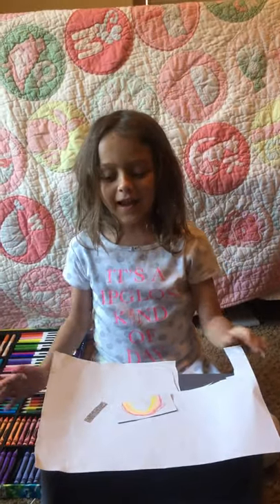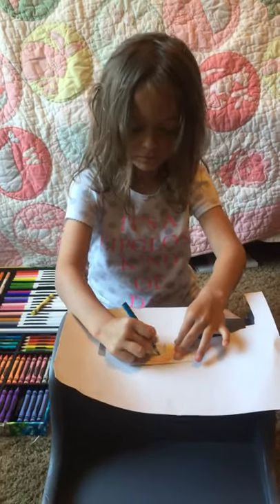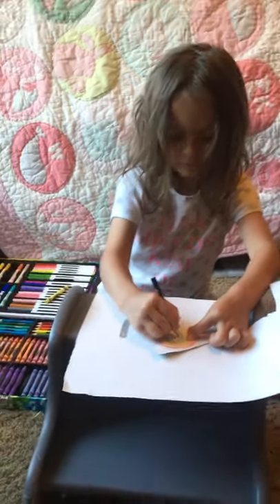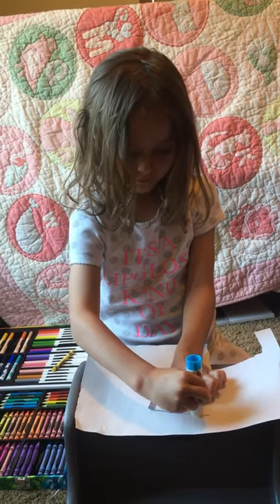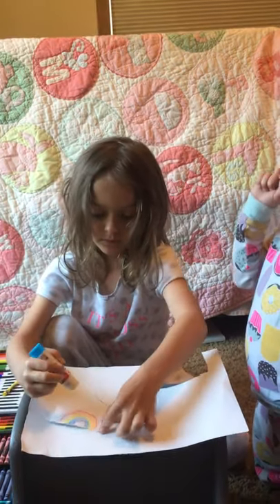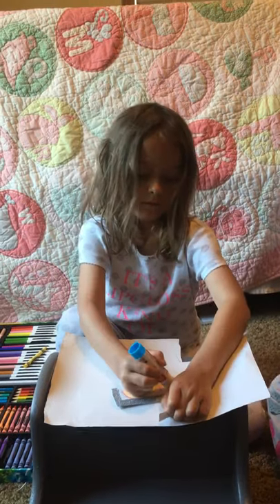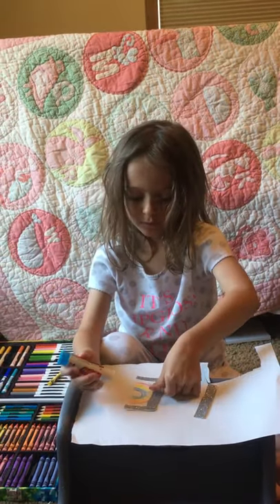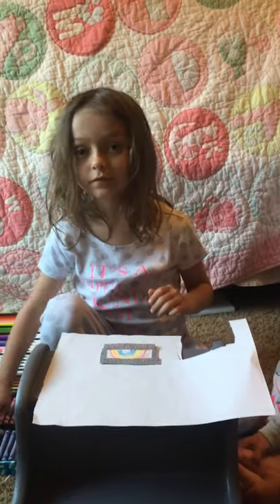June 21, 2019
Maddi makes a rainbow